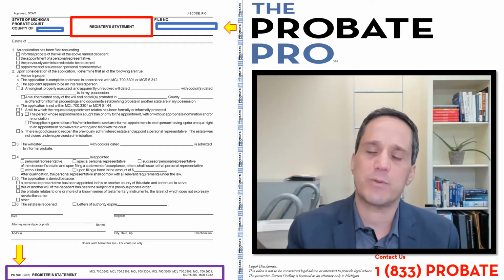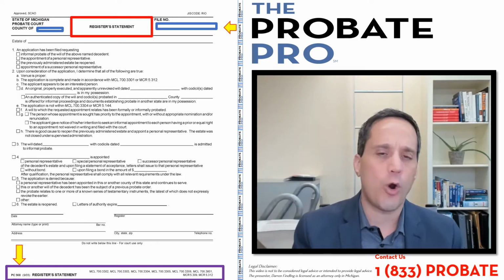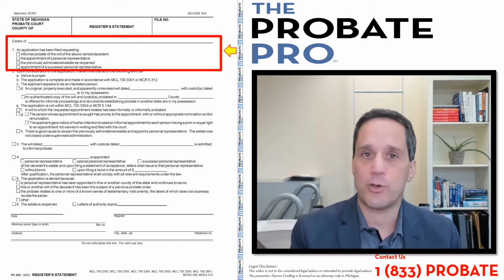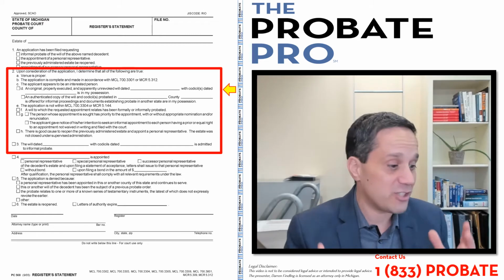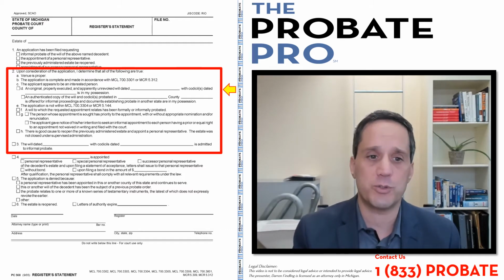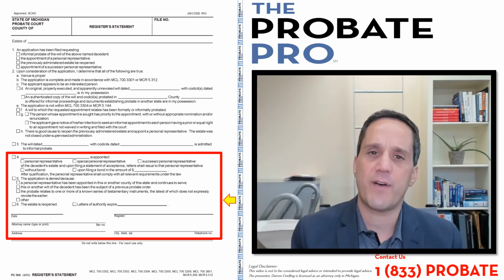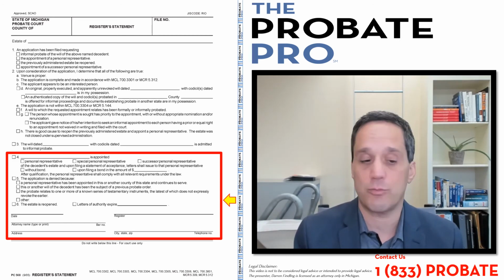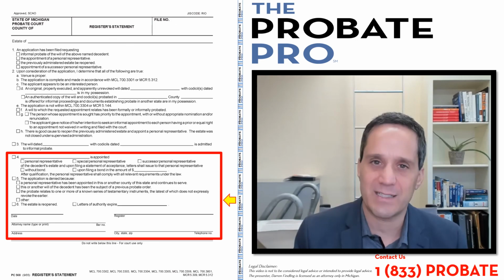Registers Statement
Darren Findling of The Probate Pro discusses the informal probate process of the issuance of a Registers Statement following an Application for Informal Probate.

Addresses:

Michigan Office:
414 W. Fifth Street

Illinois Office:
1525 East 53rd Street, Ste 439

Florida Office:
941 West Morse Blvd., Suite 100